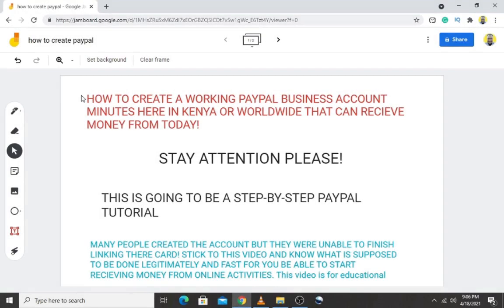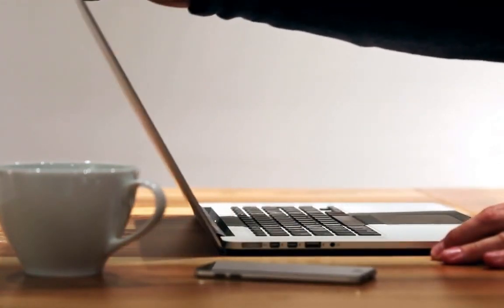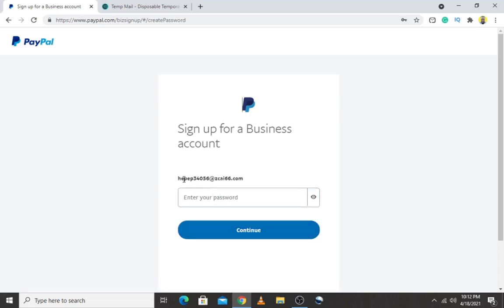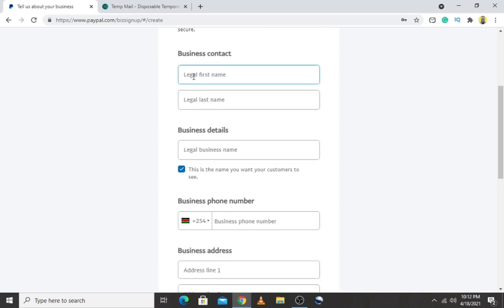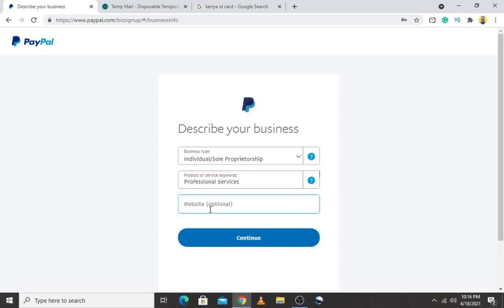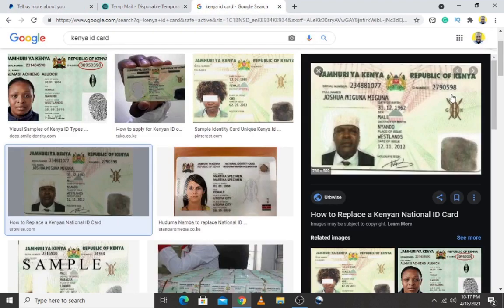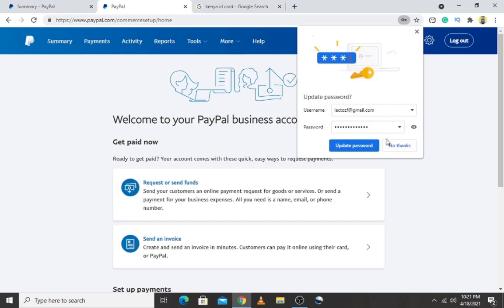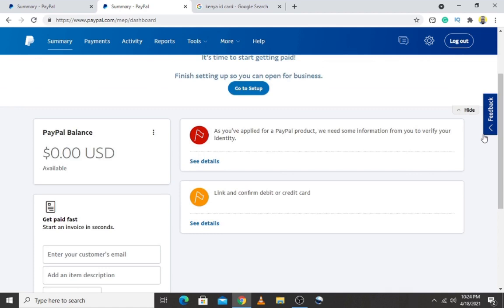How To Create Paypal Business Account In Mobile 2022: Setup Paypal In Kenya. (Worldwide)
Hello, I will show you how to create a PayPal business account step-by-step. PayPal account setup cannot take you more than five minutes, So stick until the end you are going to know how to create, and verify PayPal account on your mobile, laptop, or pc.

As this illustration is helping you to set up a PayPal business account, I want you also to follow every PayPal account creation process then paste it on your side. If you are in Kenya then this tutorial will also be impactful on how to create a PayPal account with an equity bank.

 After the whole training in this video about - PayPal account or how to open a PayPal account, today you will have to create one PayPal account with your email yourself easily whether you are from Africa, Europe, and Asia.

Here is a tutorial that will guide you on how to make a PayPal account without hardship, Many people have been asking for a new interface method of how to open a PayPal account in Kenya and the rest of the world so I had to show you even how to verify Paypal account and explaining further what is PayPal plus what you need in order to get started right now.

  Everyone who has got an email can learn through this video how to setup a PayPal in 2021, this tutorial is clearly showing you step by step so you may not get confused when creating your Paypal account without a credit card.

I hope you enjoyed all of this content and at this point I hope you already have created a PayPal account, start to use a PayPal business account as your online payment processing.

Generate $1,000+ Commissions PER Day!

➽➽➽➽   GET IN TOUCH WITH ME BELOW:➽➽➽➽